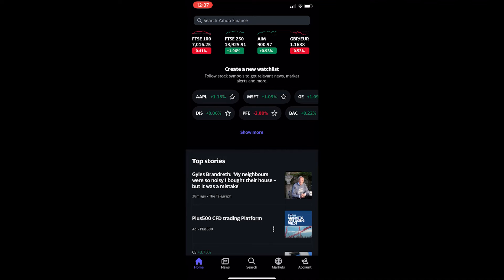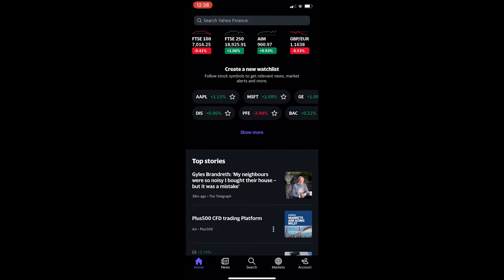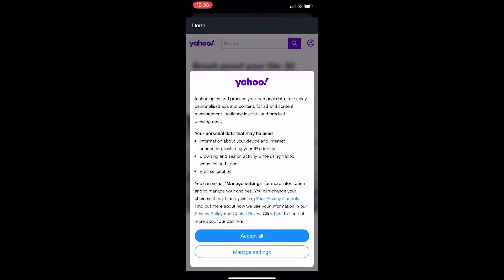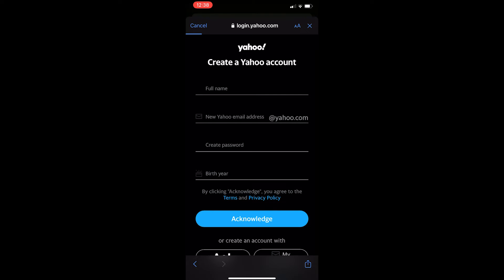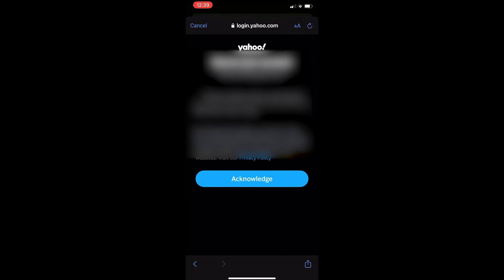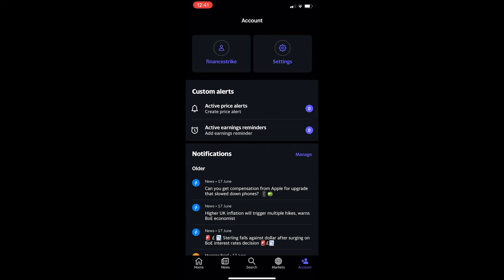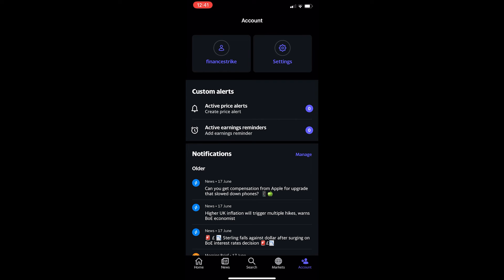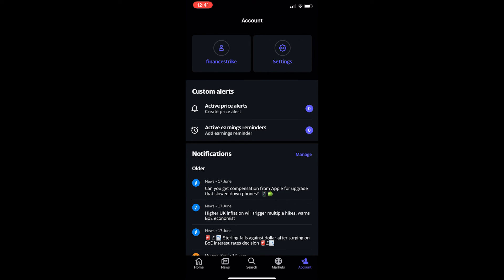How To Create An Account on Yahoo Finance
In this tutorial I will show you How To Create An Account on Yahoo Finance